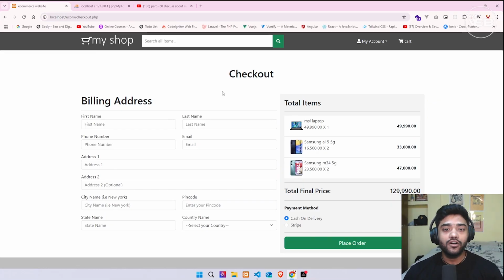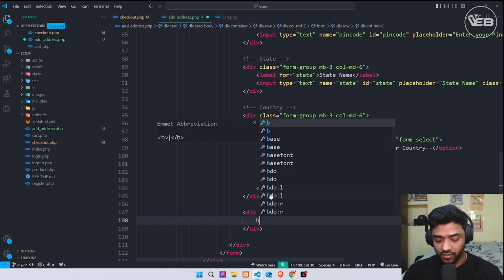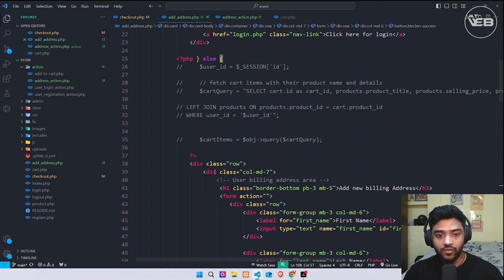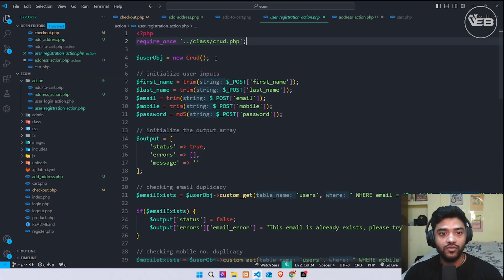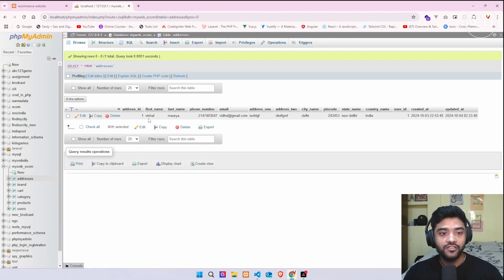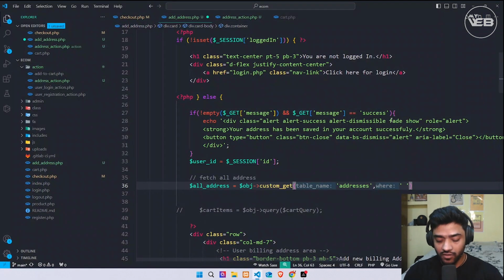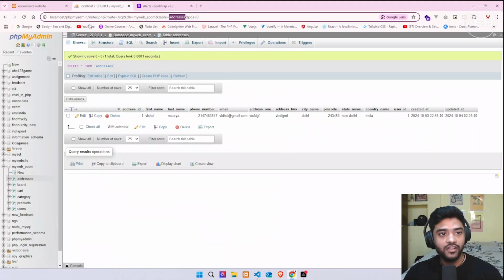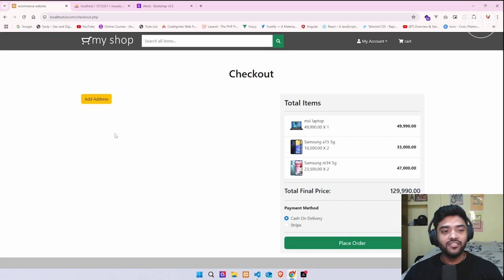Part 61: How to Add User Addresses the EASY Way in Core PHP E-commerce Website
In Part 61 of this Core PHP E-commerce tutorial series, learn how to easily add user addresses to your website's account system.

In this video, we'll cover:

Creating a simple and user-friendly address form.
Linking multiple addresses to user accounts.
Storing and managing user addresses in the database.
Practical tips for validating and saving address information securely.

Follow along to see how to efficiently implement user address functionality in your Core PHP e-commerce project. This step-by-step guide makes the process quick and straightforward!